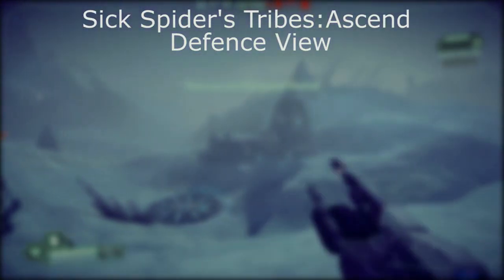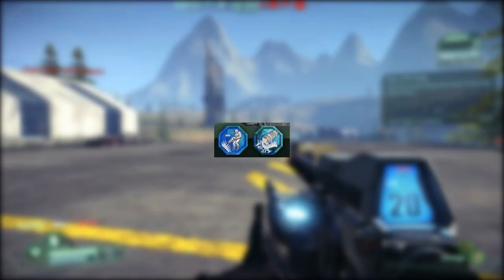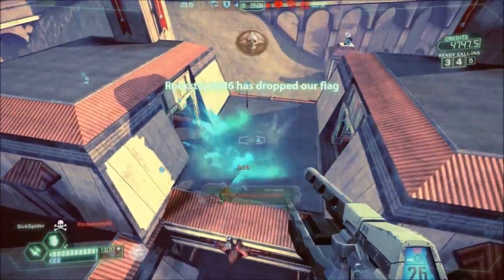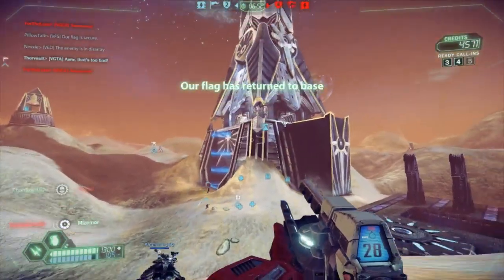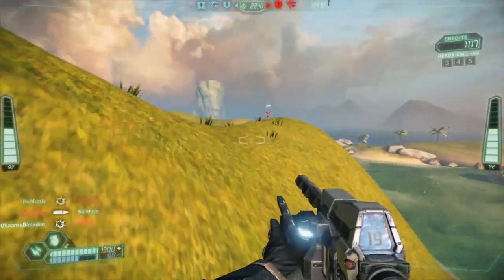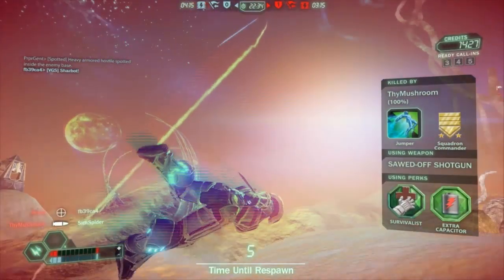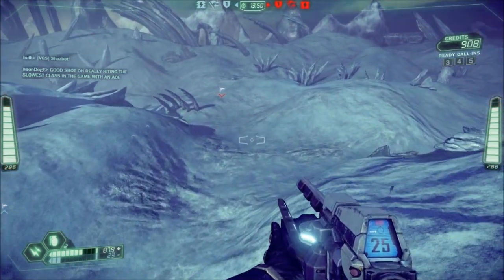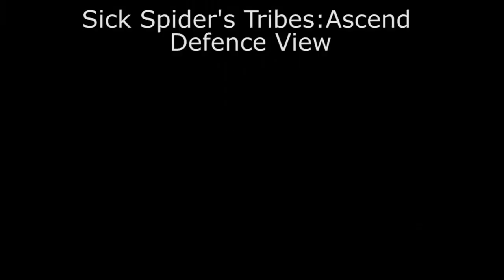Tribes:Ascend, My View Of Defence.2012.Jan.18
This is a friendly guide for Tribes:Ascend.
I know I talk a lot but since I can't speak English too fast I need to take the time to talk ;)

As a good friend said, the "Base Maintenance" section is for pub servers play only, in real/eSport match there will be no time to do so.

Timeline:
Overview: 0:02
Perks: 01:36
Lookout & Base Maintenance: 02:48
Chase Cases: 04:15
Deal With The Flag: 08:02
Large Distance In Short Time: 10:37
Last Words: 14:43

Anyways, hope you will find this useful.

Tribes tutorial/guides